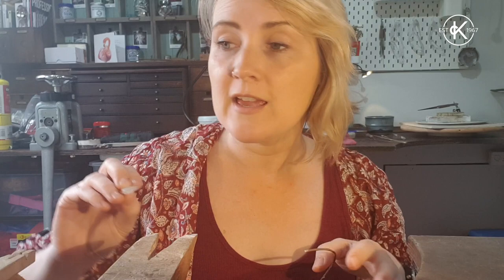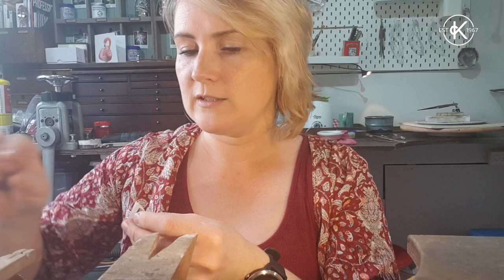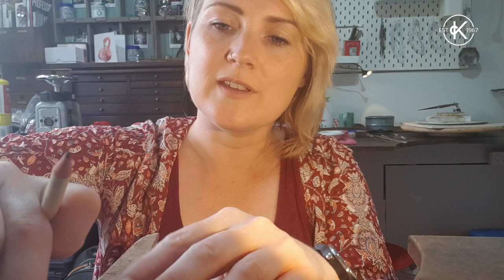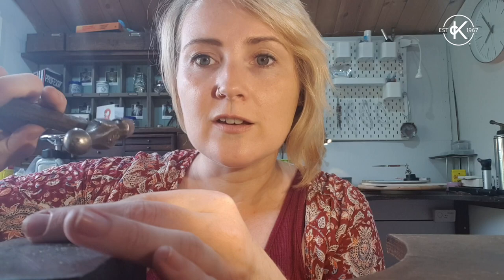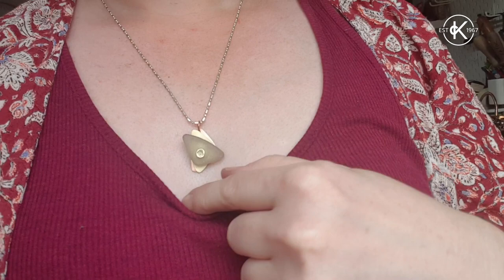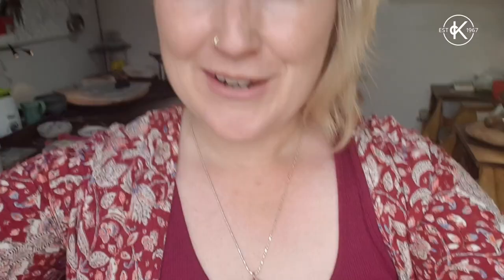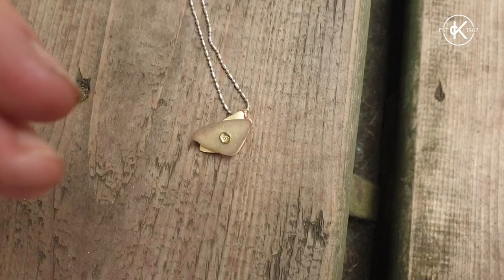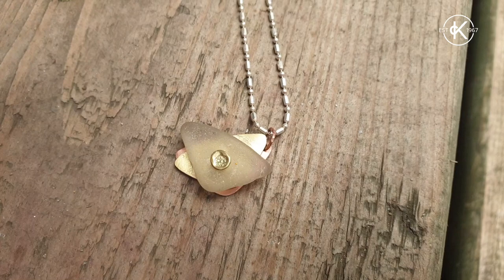Fancy Rivet Cold Connection Sea Glass Spinner Necklace | 12 Months Of Metal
Kim's back with another cold connection tutorial and this time she shows you how you can create a rivet for a sea glass spinner ring!